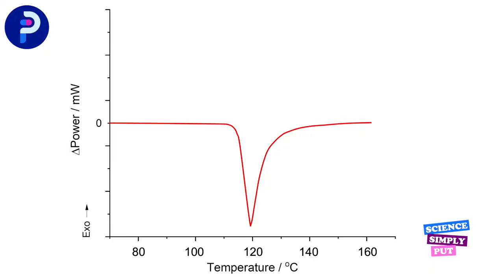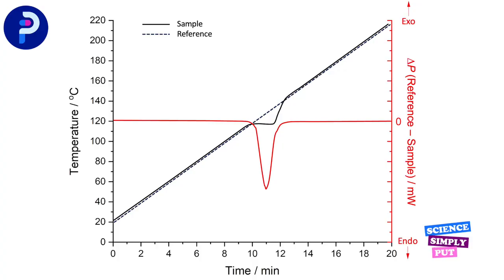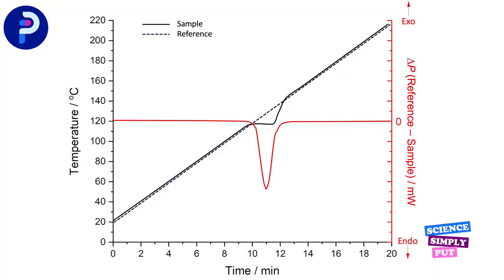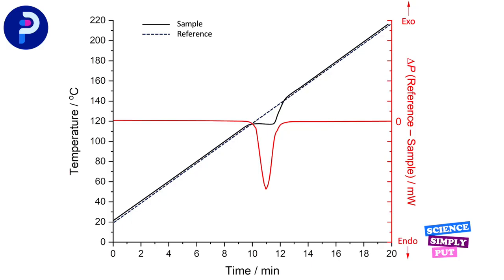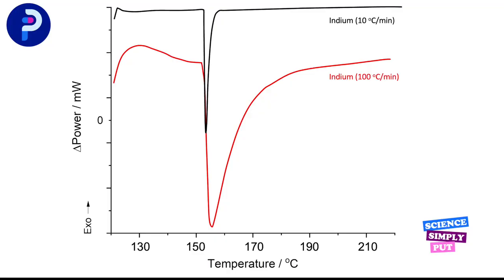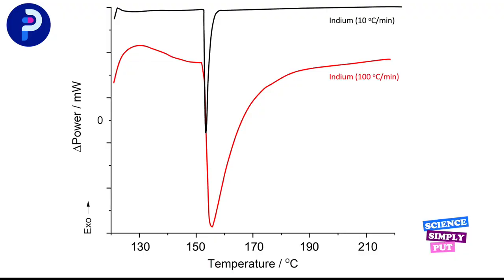Mastering DSC Analysis 1: The surprising effect of Heating Rate!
Now it's time to start to become a master of DSC analysis! Did you know you can run DSC experiments at more than one heating rate? Of course you did. But you don't, do you? Well, you should, because having data recorded at two heating rates gives TWO massive insights into your sample. Find out about the first of these benefits in this video!

If you want to delve deeper into the design considerations of DSC, there are several excellent reference sources you might look at. I would recommend;

Principles of Thermal Analysis and Calorimetry (RSC publishing) - Chapter 5